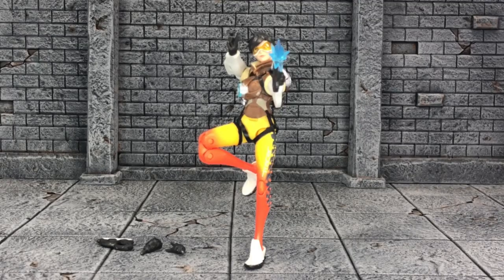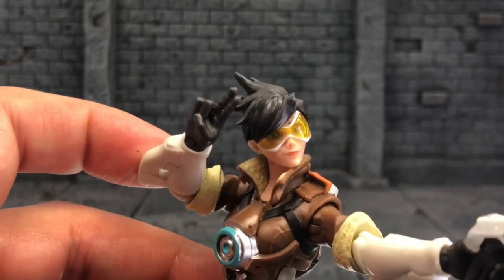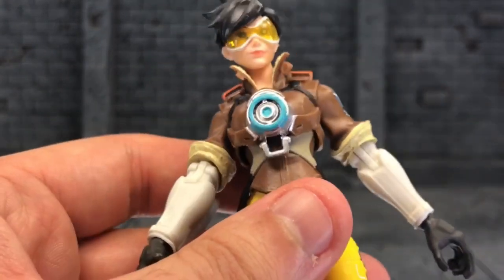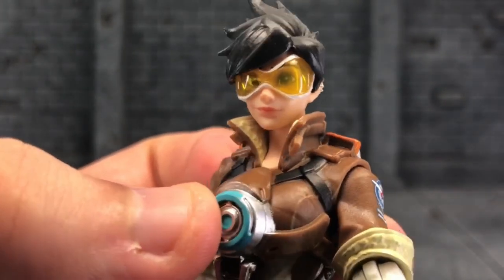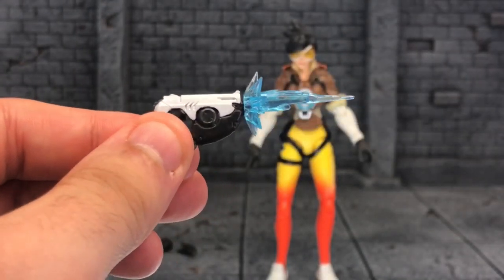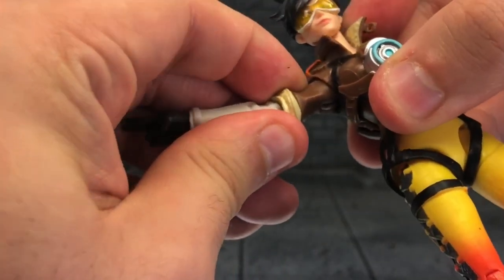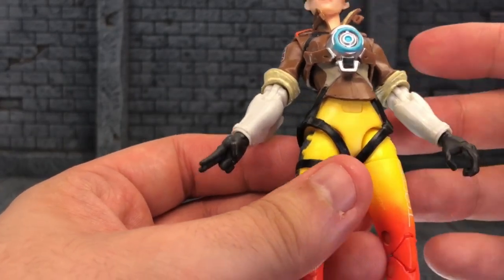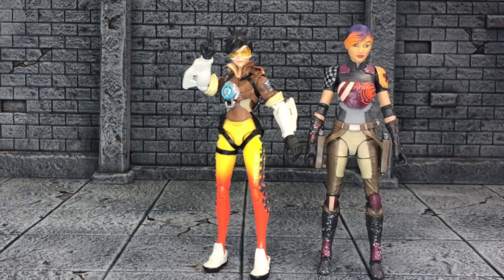Hasbro Overwatch Ultimates Series Tracer Action Figure Review